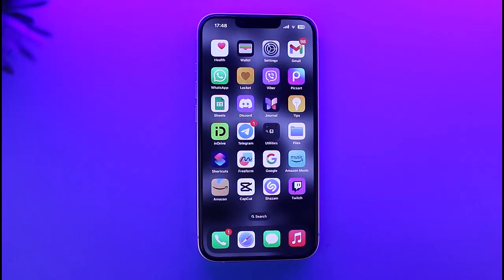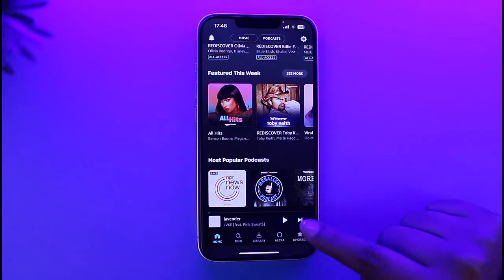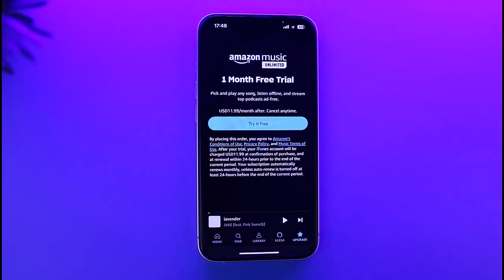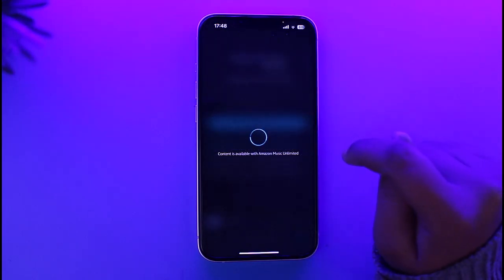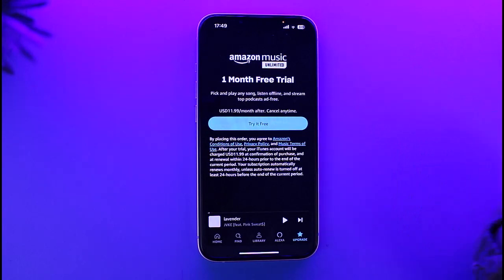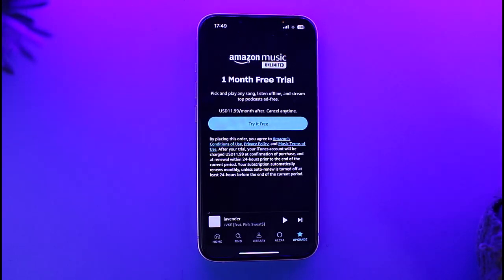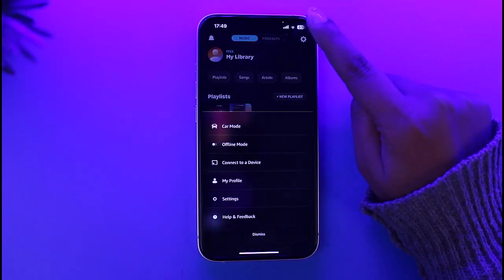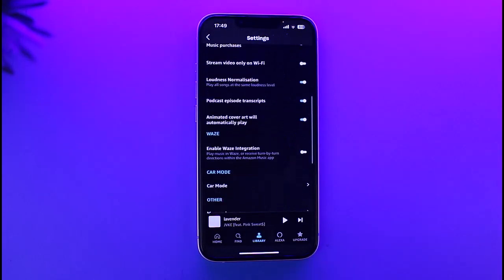How to Share Amazon Music Unlimited With Family !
In this tutorial, I will guide you on how you can easily share amazon music unlimited with family.
0:00 Intro
0:14 Access Amazon music
0:22 Share with family
1:32 Conclusion